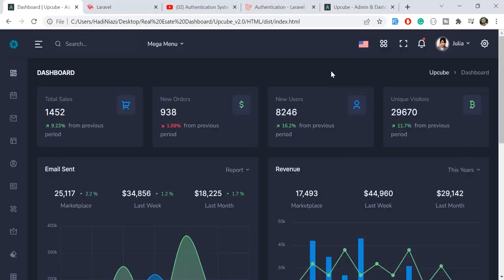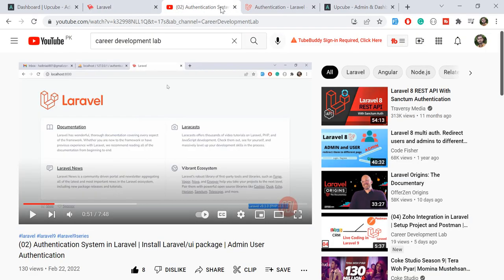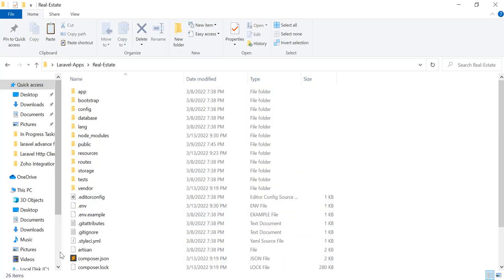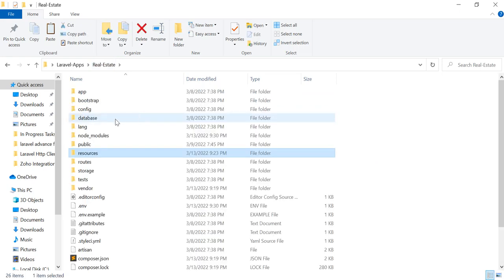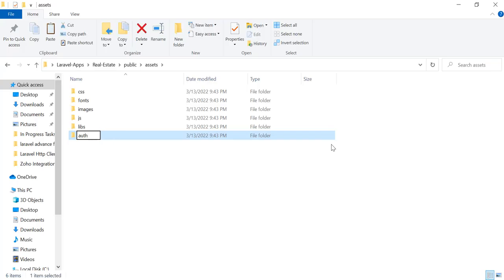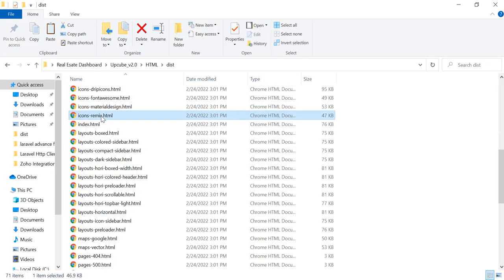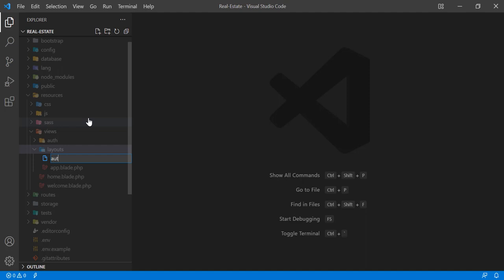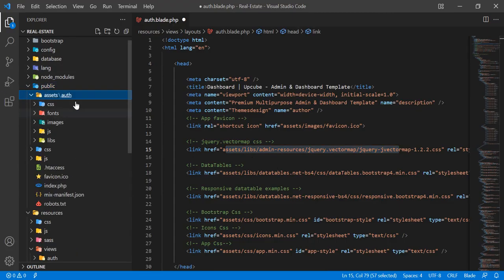(02) Integrate Admin Dashboard in Laravel 9 | Add Admin Dashboard into Laravel Project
Add Admin Dashboard into Laravel Project

Integrate Admin Dashboard in Laravel 9

How To Import HTML Admin Template In Laravel 9.0 Step By Step Tutorial

Steps
Step 1: Install the Laravel

Step 2: Download admin template
In this step, we download the SB Admin Laravel admin template. After download extract it.
we have to take js, CSS, and icons and put them into our Laravel application. So, follow below two-point.
Point 1: Create new theme folder in public folder of Laravel application.

Point 2: Copy data, dist and vendor folder and put it into "theme" directory.

Step 3: Create Route
We are building it from scratch so we add two route "my-home" and "my-users" for too pages. So, open your route file and add below route:

Step 4: Add Controller

we will create new HomeController and add two method for dashboard page and my users page. So, we have to put below code on our HomeController:

Step 5: Set theme blade files

We have set three theme blade file for SB Admin. So first we will create theme folder on views folder. In theme folder we will create three files as listed below:

1)default.blade.php

2)header.blade.php

3)sidebar.blade.php

Ok, now we have to add code for this three files. as listed below:

Step 6: Use Theme

We will create two new blade file using our integrated theme layout. Yes, we added two route one for home and another for users. So, let's create two files and see how to user our integrated theme.

As below files we used our integrated theme and you can understand how we can use it again and again with other pages.

Now we are ready to run our example so run below command for quick run: